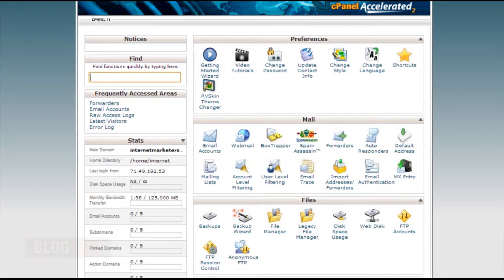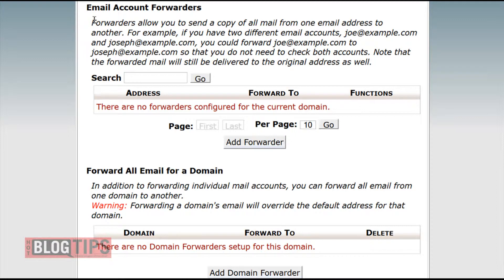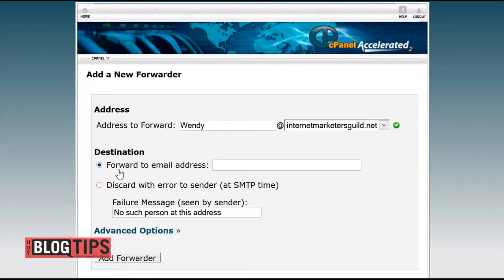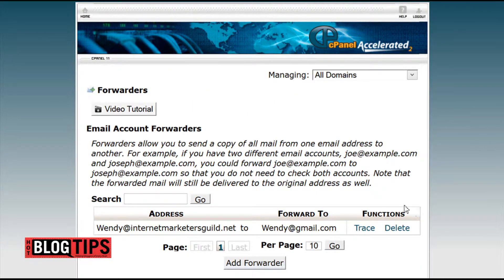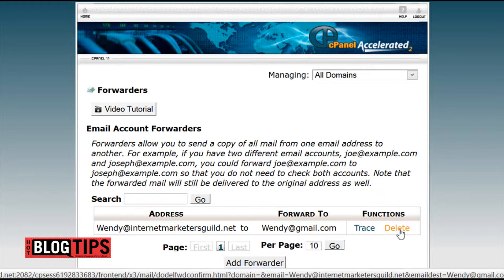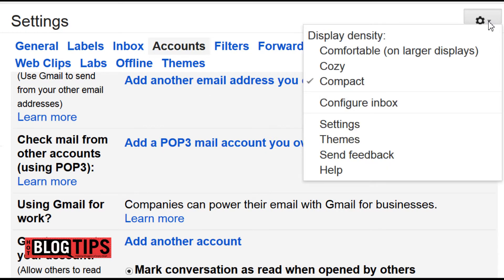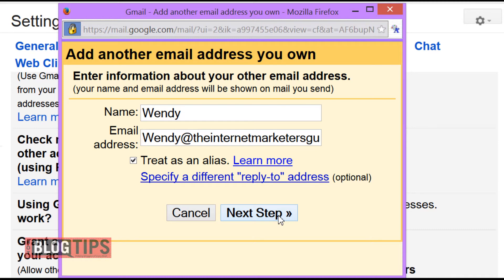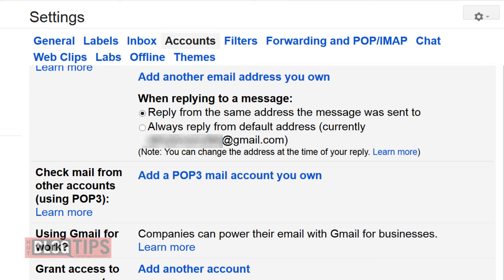How To Forward Domain Email with CPanel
In this tutorial - We are going to set up an email addess on your domain what will get forwarded to another email. We will go into the Cpanel and walk you through how to do each step.

We are going to forward our domain email to Gmail and then set our Gmail up so we can also reply from there as the domain email.

Hot Blog Tips -